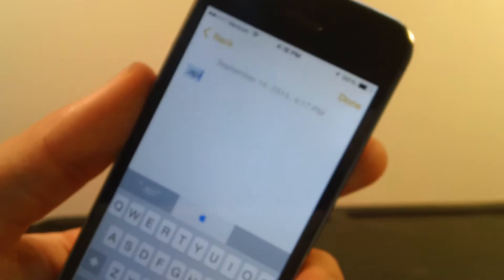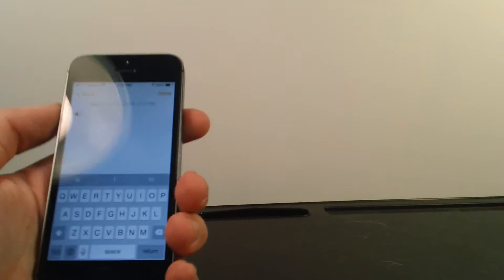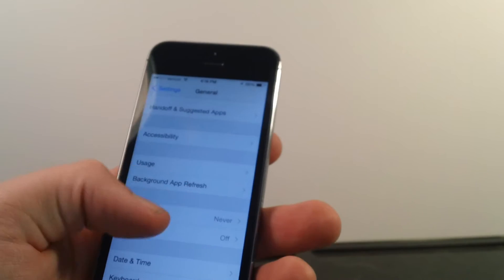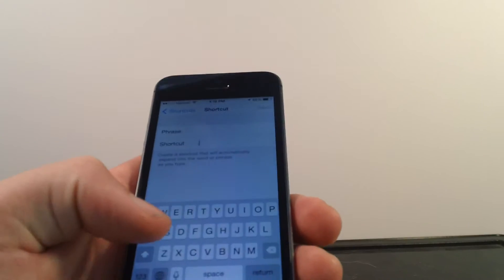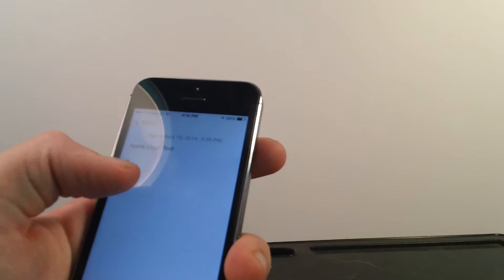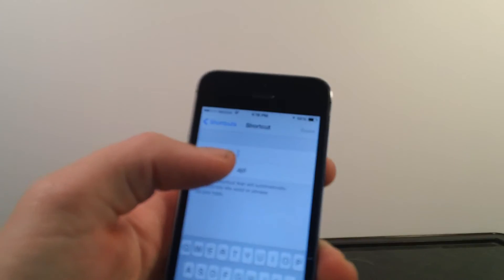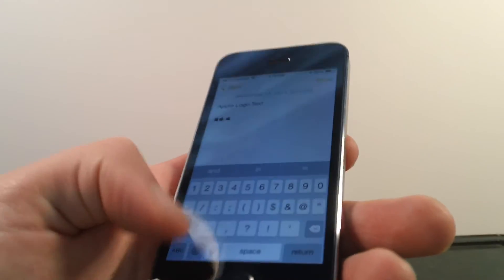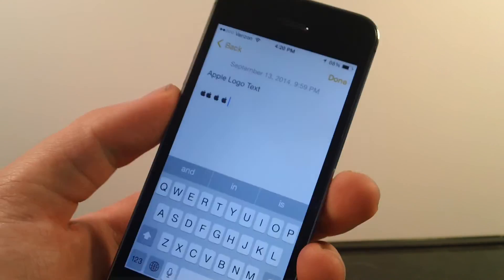How to get the Apple logo text with Quicktype iOS 9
This is get the apple logo text icon with a simple keyboard shortcut.